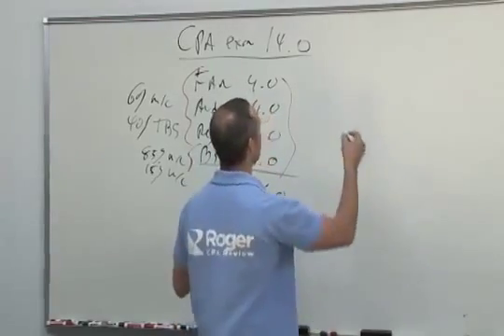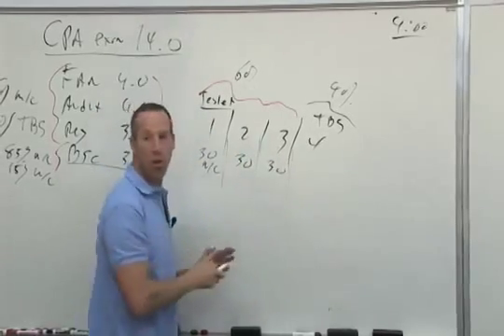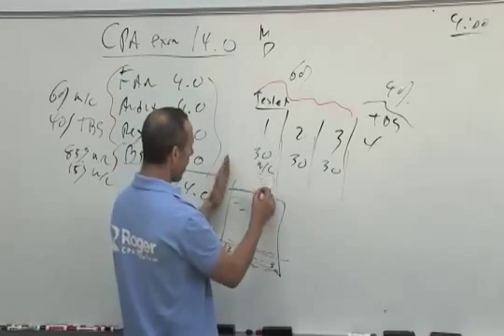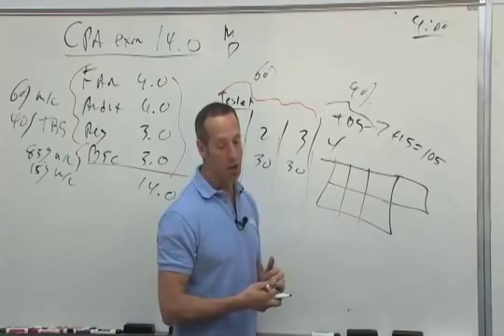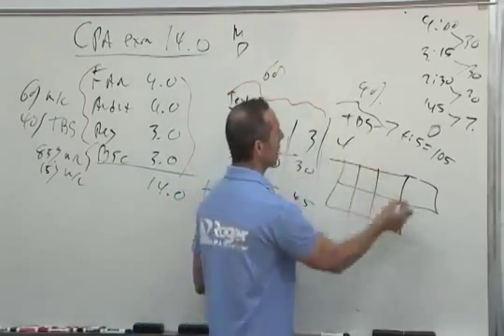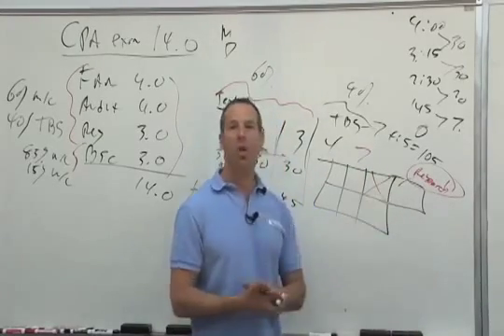FAR Economic Globalization Roger CPA Review YouTube